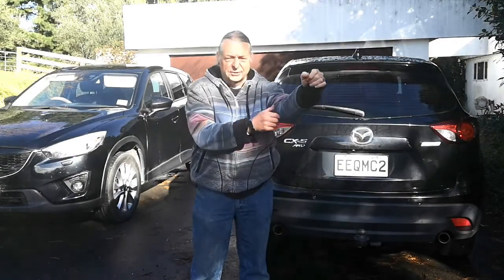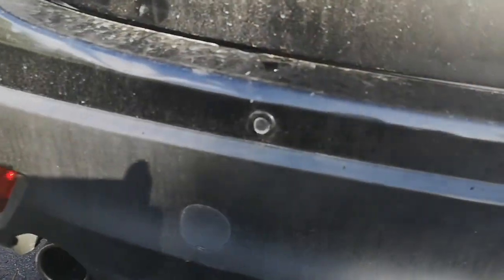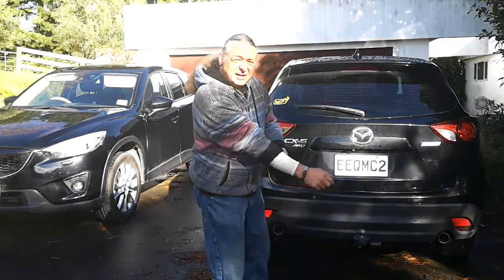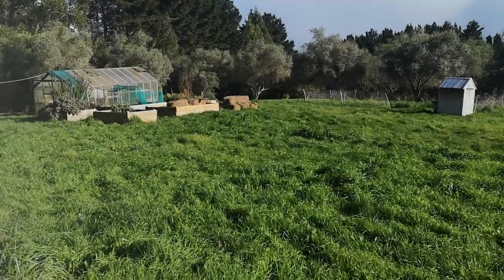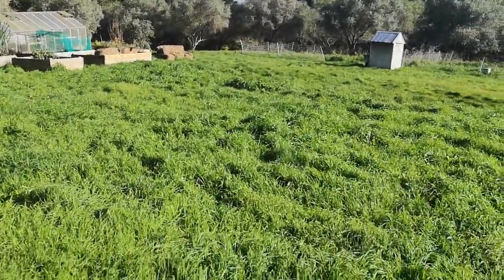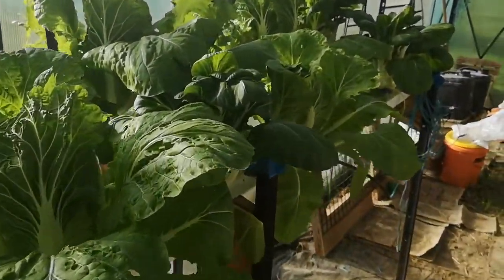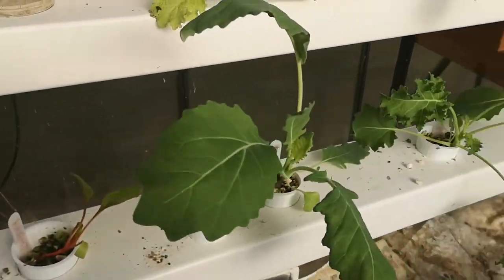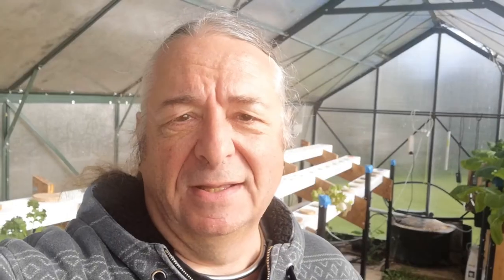Episode 83 - Going For The Burn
Yes, no videos for a while. This is because Vik managed to injure both arms - in separate incidents. So, a brief and shakily filmed update just to keep in touch.